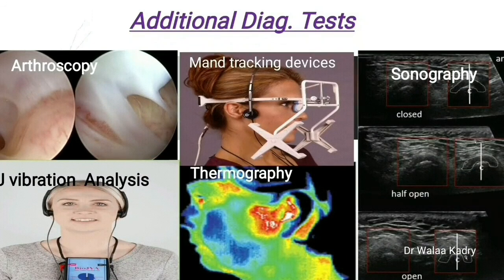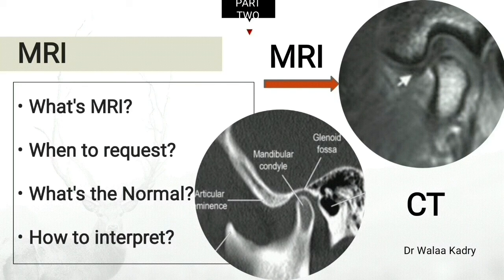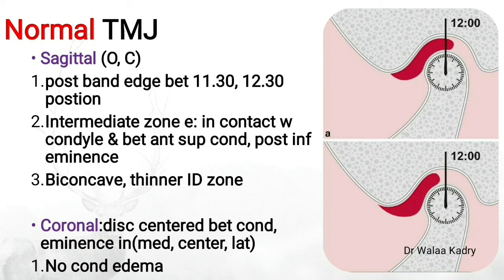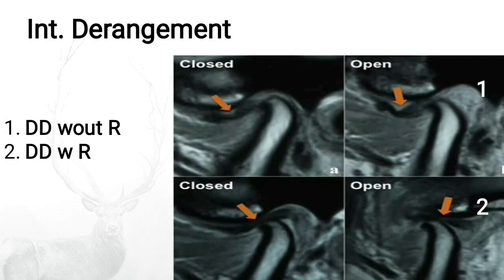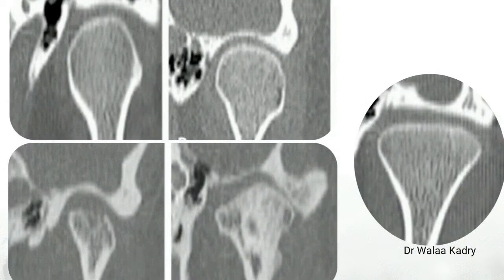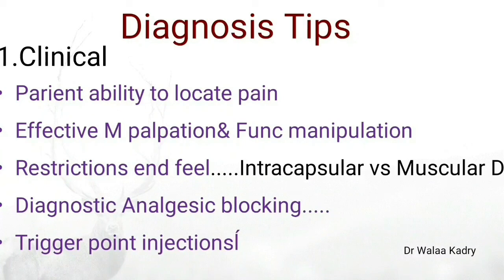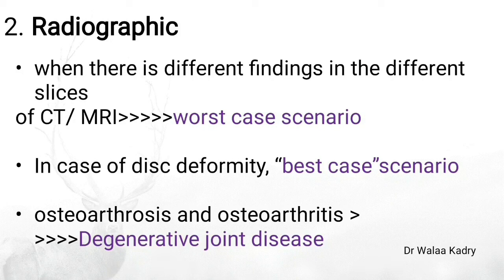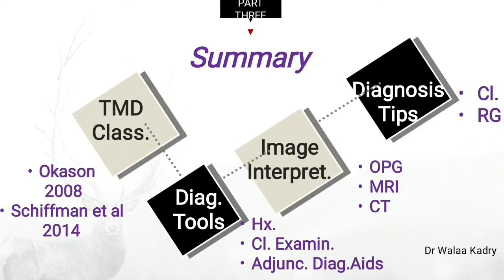3 Basic steps for TMD DIAGNOSIS | part II, Diagnostic Aids | Dr Walaa Kadry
In a former vedio, we started the 3 basic steps needed for TMD DIAGNOSIS namely
1.classification outline for TMD to formulate a differential diagnosis
2. Achieving a good history from the patient with subsequent efficient clinical examination

**In this vedio, the 3rd steps is handled which is Diagnostic aids

00.00 Additional diagnostic tests
00.56 TMJ Imaging
01.18 orthopantogram
01.40 Magnetic resonance imaging
04.02 normal TMJ findings on MRI
06.48 Interpreting TMJ disorder on MRI
09.46 Computed Tomography Interpretation
12.02 Diagnosis Tips
16.45 Summary